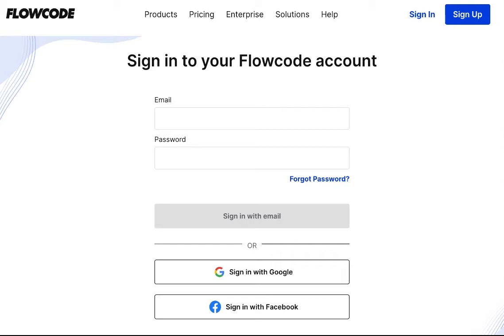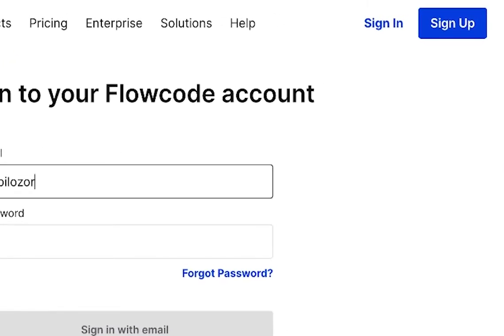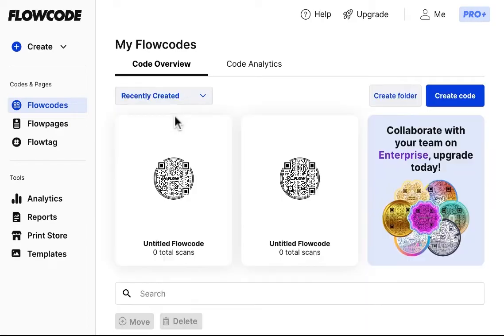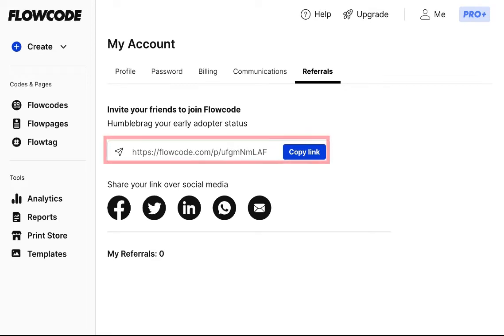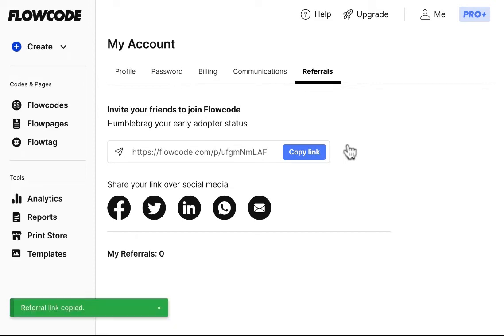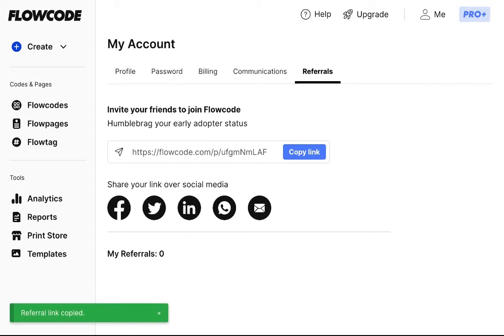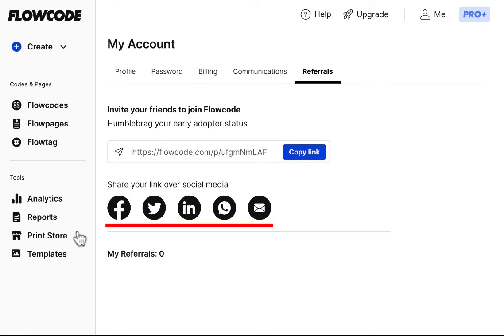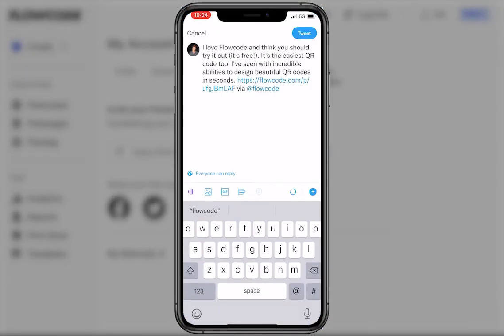How to join the QR referral program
Refer your friends to make their free Flowcode QR and earn rewards.